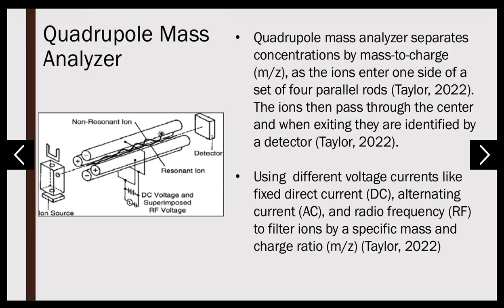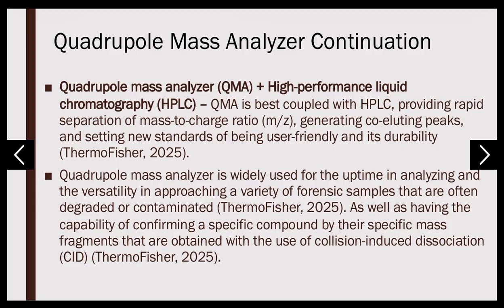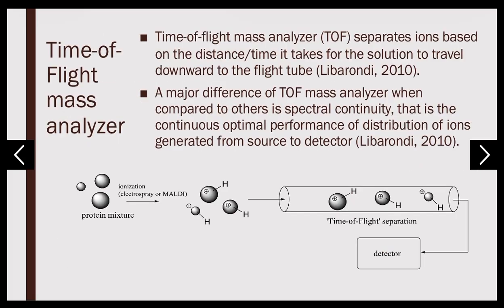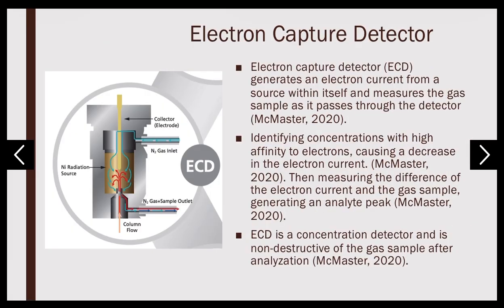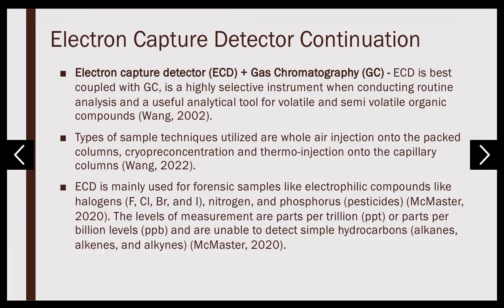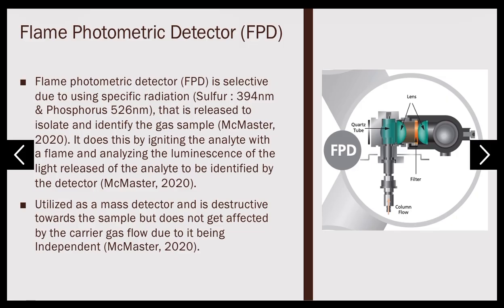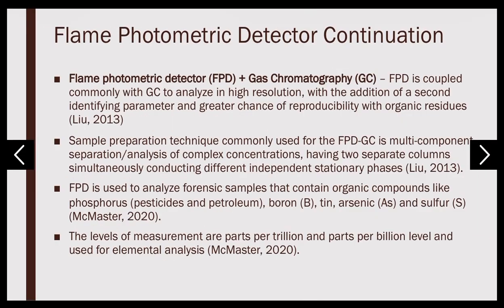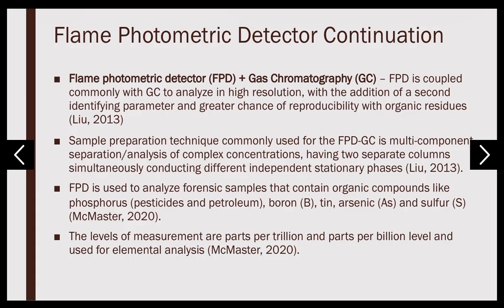Different Mass Analyzers & Detectors coupled with Chromatography Instruments​ and Sample Techniques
FOR-530 Sampling Methods, Mass Analyzers, and Detectors Training Video GCU 2025 assignment.

Different Sampling Techniques and Detectors Compatible with Chromatography Instruments​ by Adan J Esquivel Jr.

Mass Analyzers :
Quadrupole Mass Analyzer & Time-of-Flight Mass Analyzer

Detectors :
Electron Capture Detector & Flame Photometric Detector

Objectives of this Video :
1. Identify and define at least two types of mass analyzers and at least two types of detectors coupled with chromatography.

2. For each mass analyzer and detector, include which chromatographic method it is best coupled with and the appropriate sample preparation techniques that can be used.

3. Make sure to specify which types of forensic samples could be analyzed using each identified sampling method, chromatographic instrument, mass analyzer, and detector.